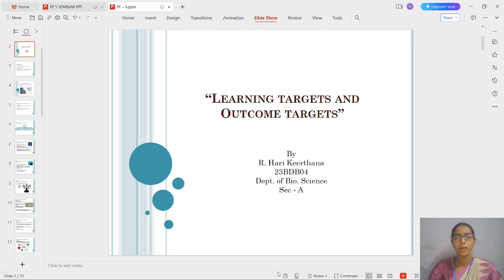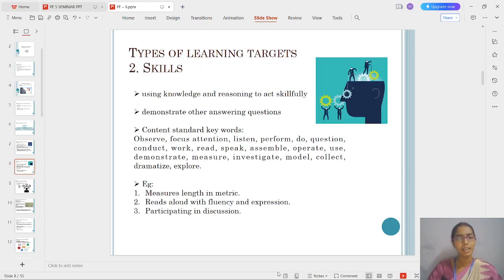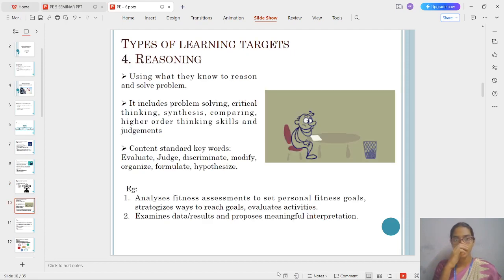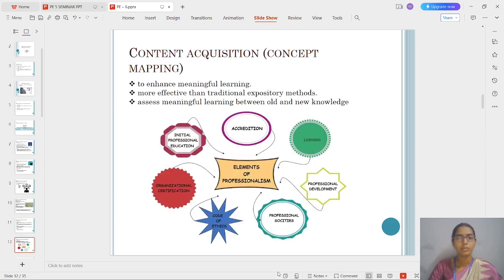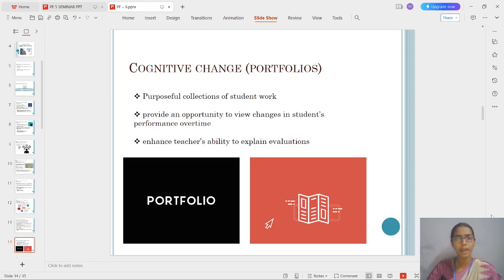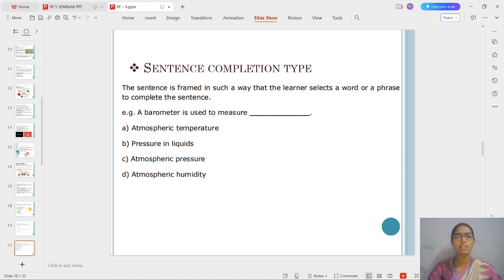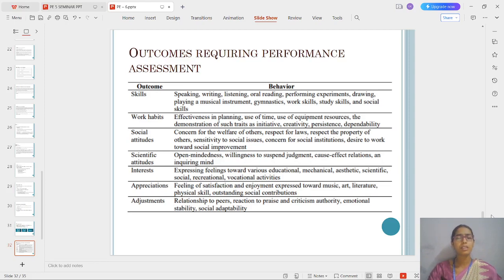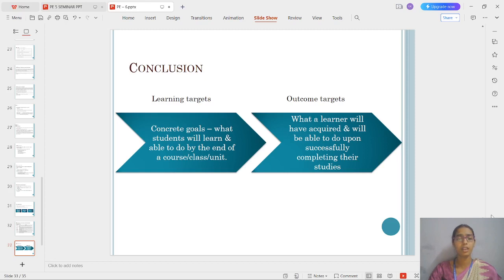Learning targets and outcome targets